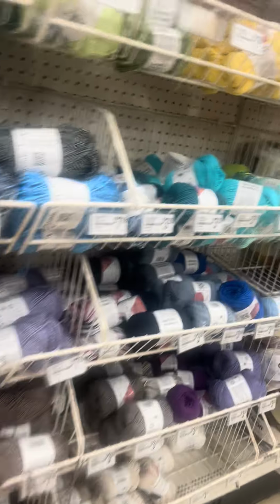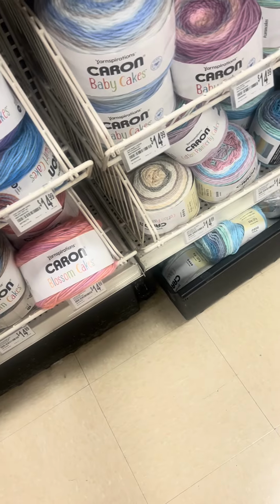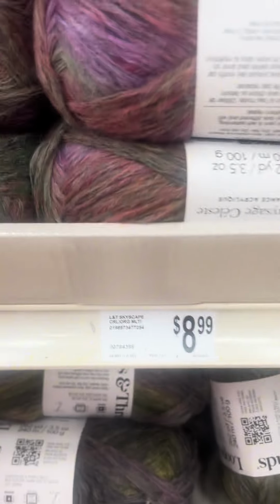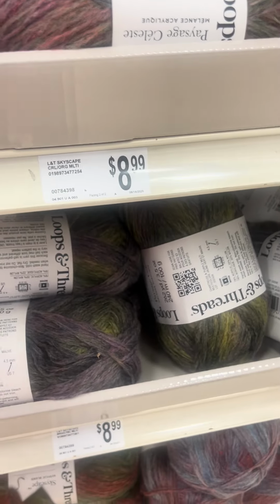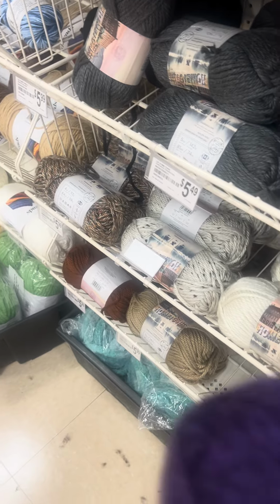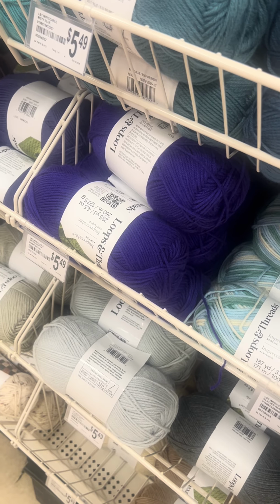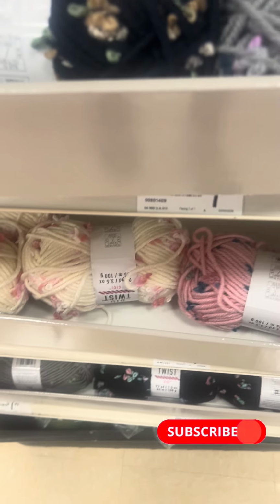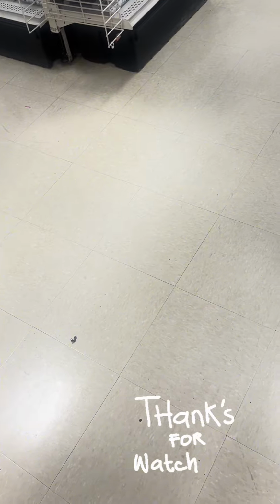My Michaels is Revived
You can see this Michaels Craft Store is under New Management. It’s a complete 360 and I don’t mind going in now. And, I can take yall with me.

## 🌺 **TBOQ Crochet — Thee Beauti of Queenz Crochet**

Welcome to **TBOQ Crochet**, a space where creativity, culture, and craftsmanship come together. I design and showcase handmade crochet pieces—from stylish hats and cozy cardigans to my signature handbags that celebrate the beauty and uniqueness of every Queen.

At TBOQ (Thee Beauti of Queenz), every piece tells a story. My handbags stand out with a special flair: **vibrant Ankara African fabric linings** that honor heritage, elevate design, and make each creation truly one‑of‑a‑kind. No two Queens are the same, and neither are the pieces I create.

Here on the channel, you’ll find:
- 🧵 **Handcrafted TBOQ handbags** with bold Ankara‑lined interiors
- 🧶 **Crochet projects I make for myself**, including hats, cardigans, totes, and more
- ✨ **Behind‑the‑scenes creativity**, inspiration, and the artistry that shapes every design
- 👑 A celebration of individuality—because every Queen deserves something as unique as she is

If you love crochet, culture, and handmade beauty with meaning, you’re in the right place.